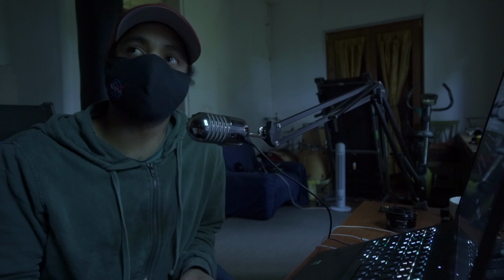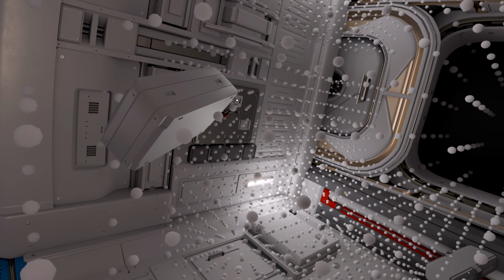Can Boring Lighting Work in a Game?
I’m working on an indie game called OFF-NOMINAL, a very small zero-G sandbox set inside an ISS-inspired space station.

In this video I briefly talk about my goals with the lighting and atmosphere of the game. There's still some work to do on the color side of things, but I'm almost there.

This is more of a casual progress video than a traditional devlog.

Timestamps:
0:00 - Module
0:24 - Art of Lighting
01:40 - Tonemapping notes
02:52 - Adaptive Probe Volumes

DCC: Blender 3D, Softimage XSI
Music composed in Sonar